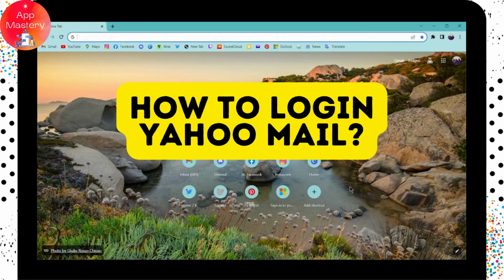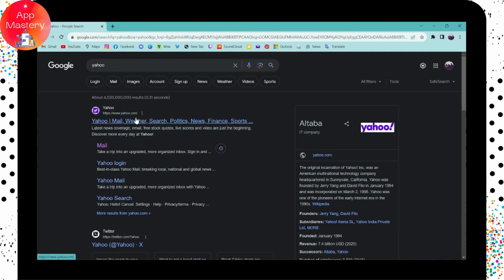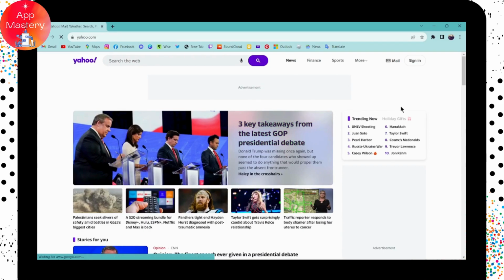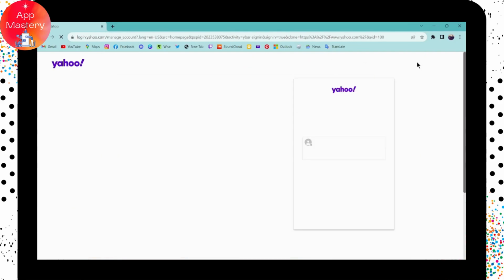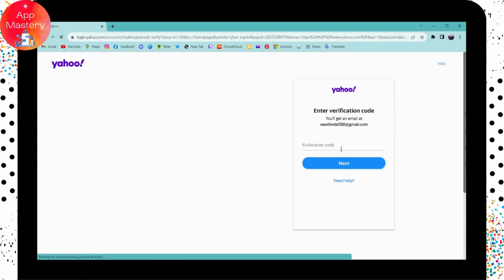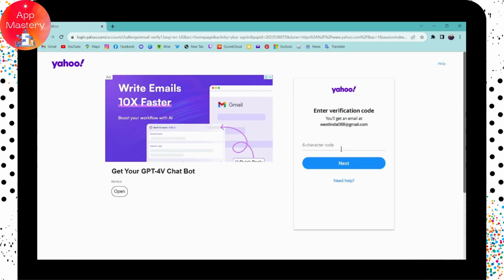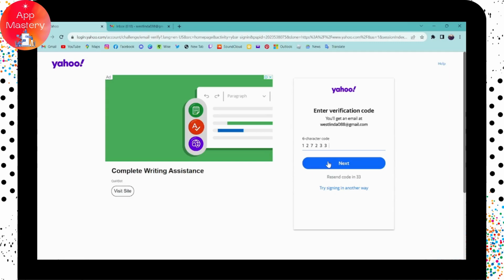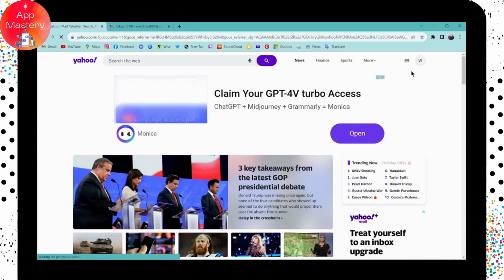How To Login Yahoo Mail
Welcome to App Mastery! Need help logging into your Yahoo Mail account? Our comprehensive guide will walk you through the step-by-step process of accessing your Yahoo emails hassle-free. Whether you're a new user or seeking a refresher, we've got you covered. Join us as we explore the login procedures, password recovery options, and essential tips to ensure a smooth Yahoo Mail experience.